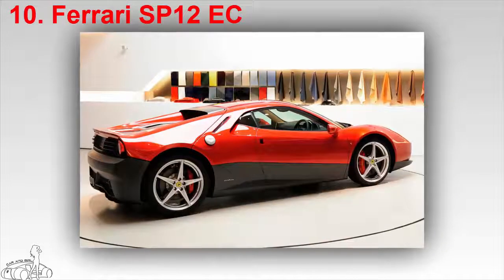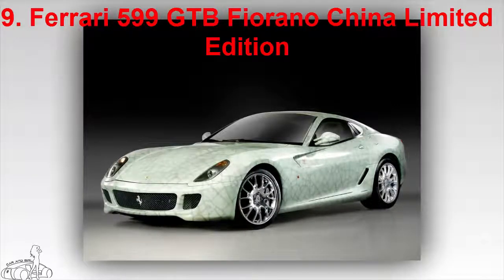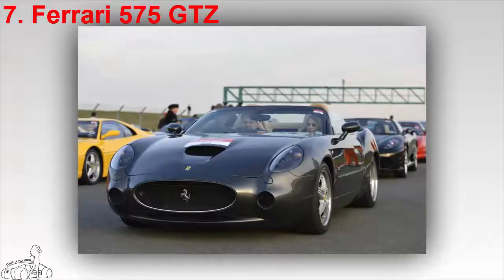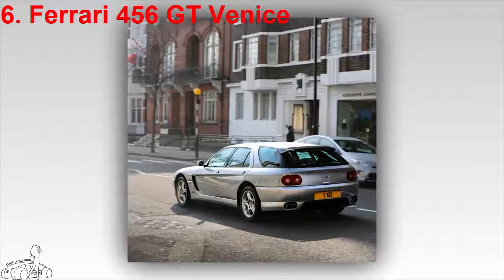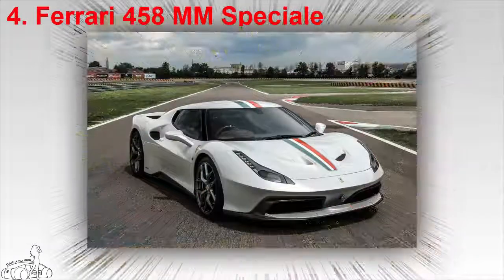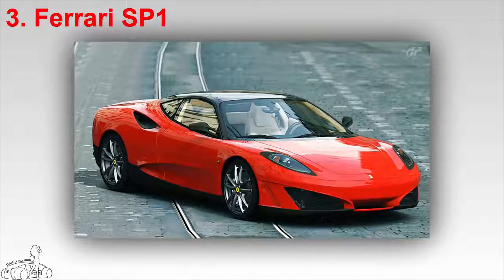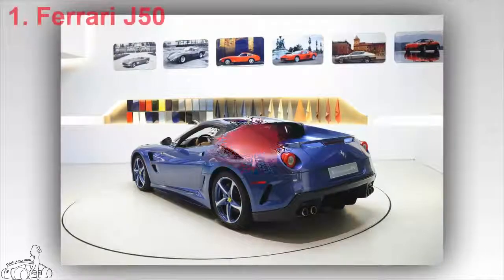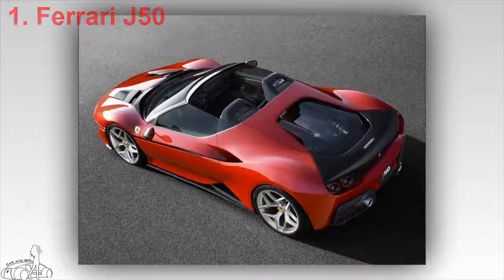10 of the world's rarest Ferrari for the billionaire | YOURCAR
10 of the world's rarest Ferrari for the billionaire
Rich consumers do not want to be in a hurry, which is why Ferrari has made their own custom cars, from design to functionality.